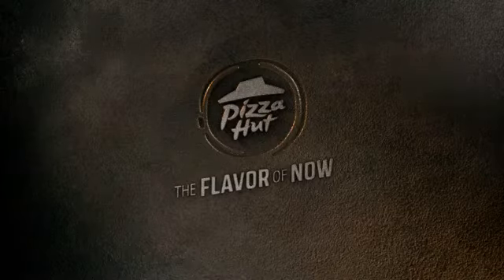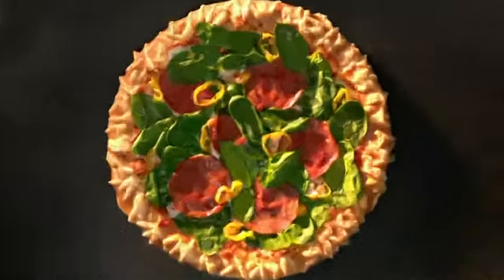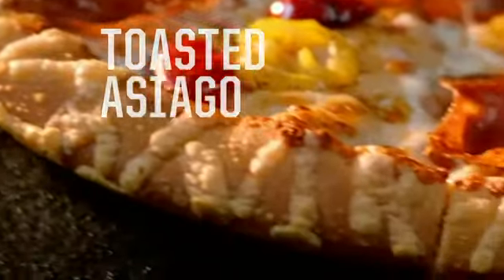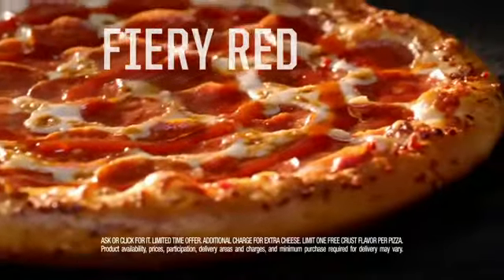TV Commercial - Pizza Hut - 10 New Crusts To Try For Free - New Menu - The Flavor Of Now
Advertiser: Pizza Hut